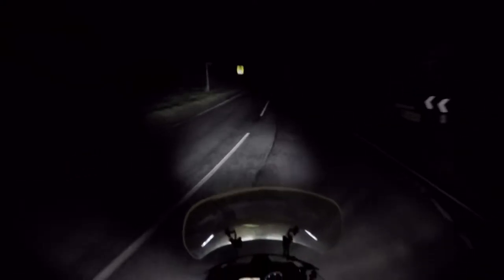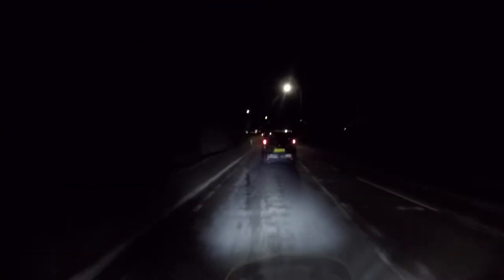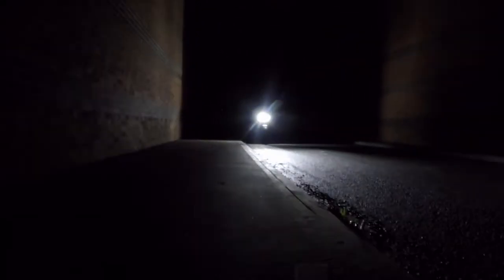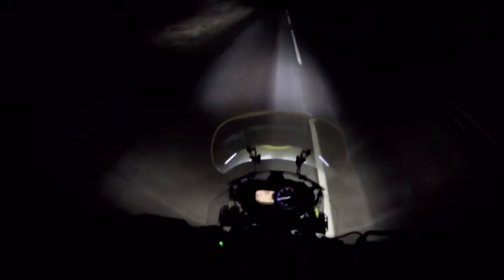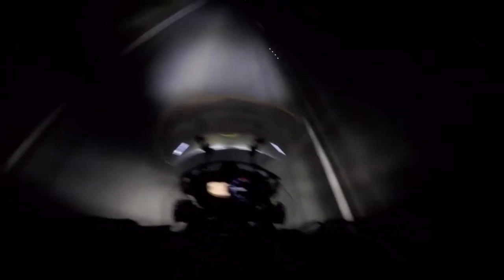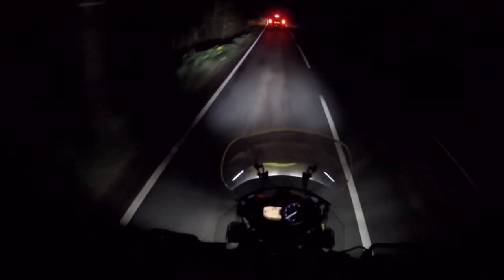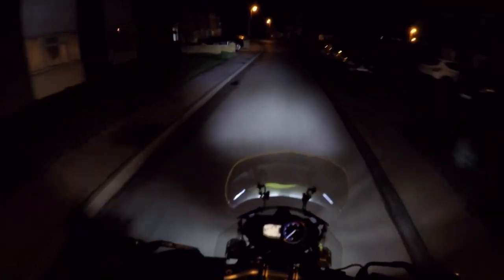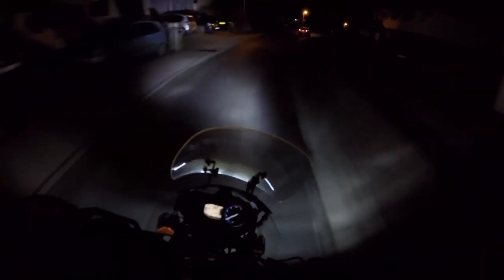MOTORBIKE LED HEADLIGHTS DO THE WORK TEST RIDE & VIEW MARK SAVAGE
WHAT THEY LOOK LIKE WHILE RIDING ON THE ROAD